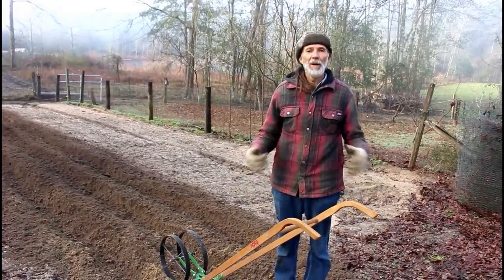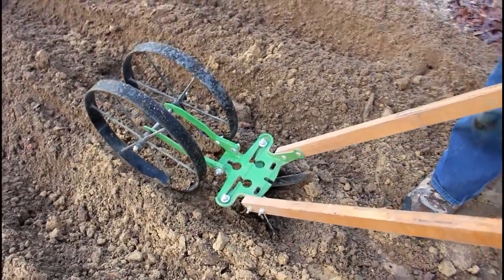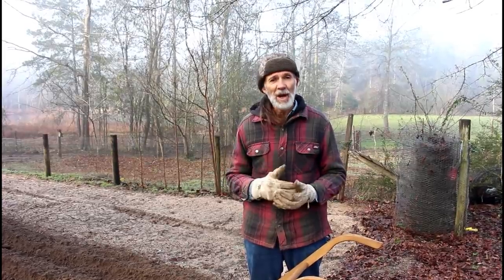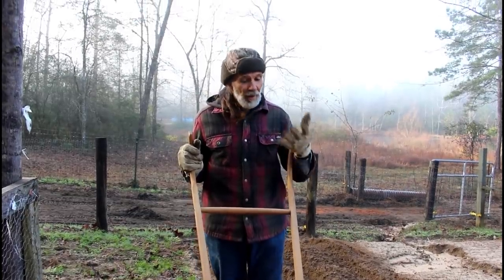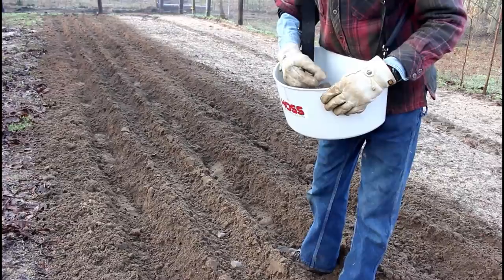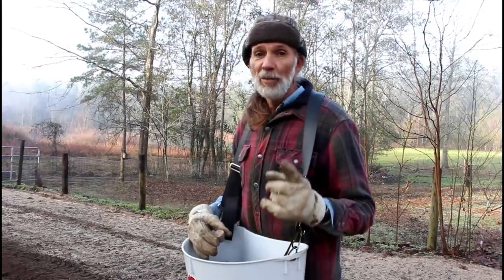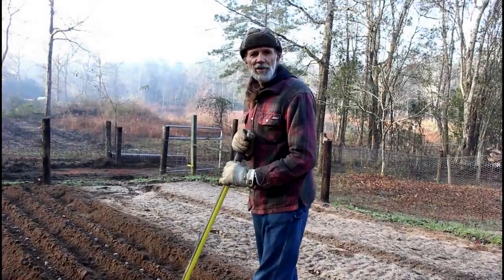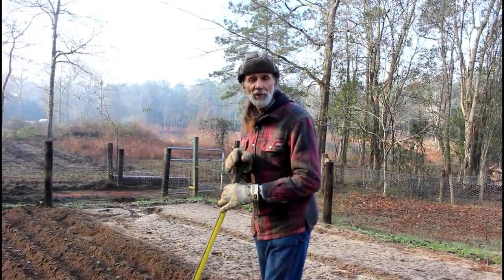How to Plant FINGERLING Potatoes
What are FINGERLING Potatoes? How do you plant Fingerling potatoes?  Danny shows how we are planting our first Fingerling potatoes this year.  We have a couple more varieties coming soon from HOSS TOOLS. Looking for the Hoss Tools we used in this video?  Check out Hoss Tools for the single and double wheel hoe and their potato varieties for PLANTING
**LOOKING for a Water Filtration System :   Alexa Pure
Stainless Spigot

CABIN Wish List:

a